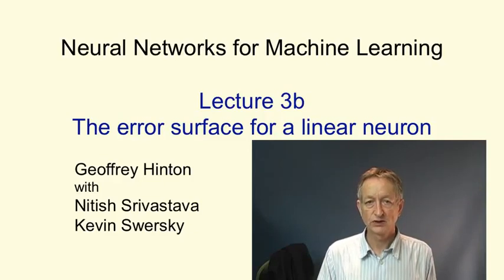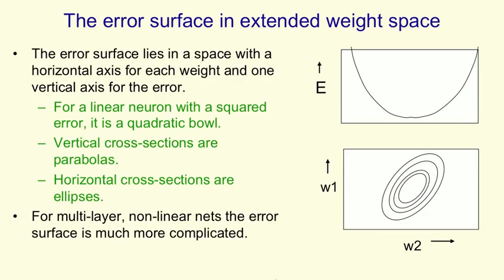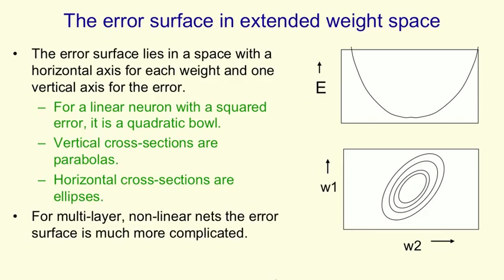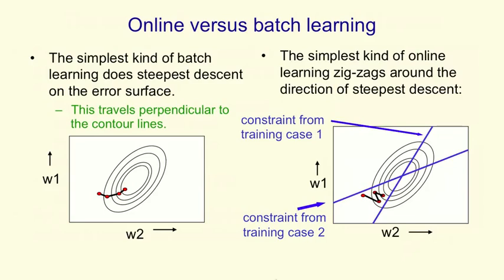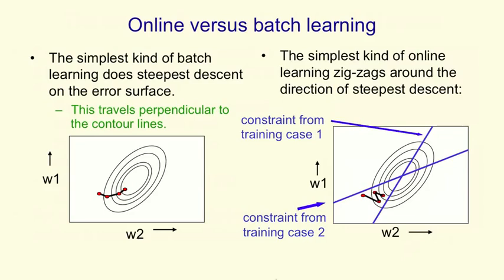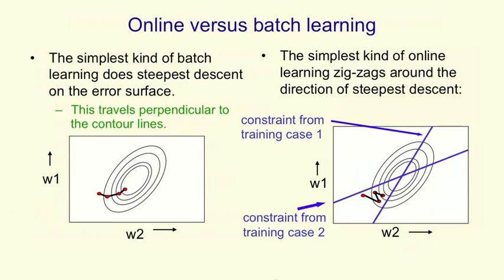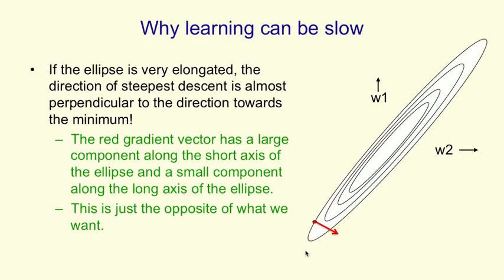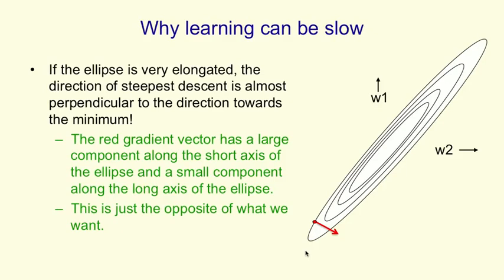3 - 2 - The error surface for a linear neuron [5 min]